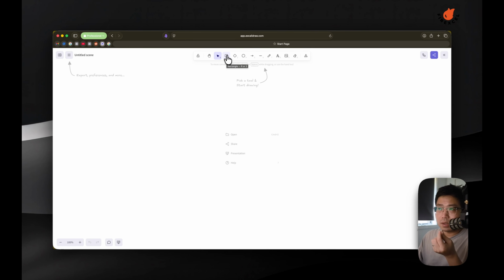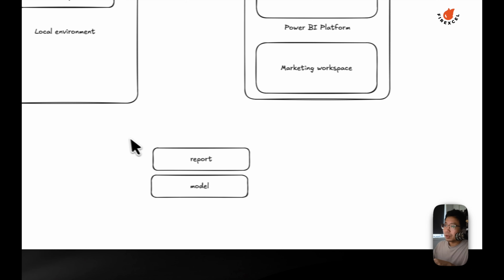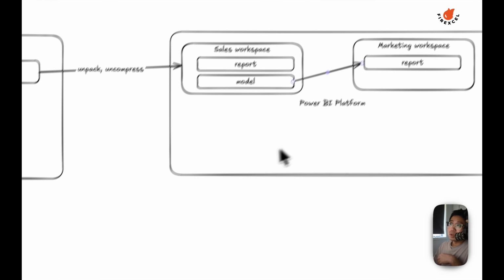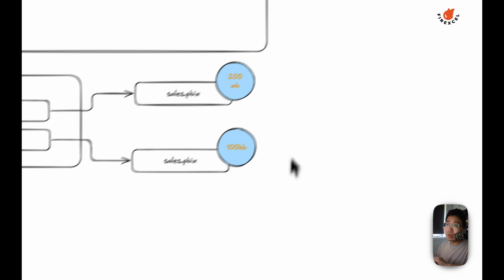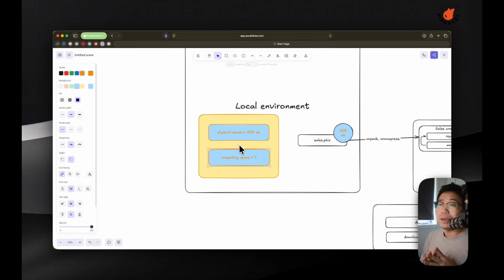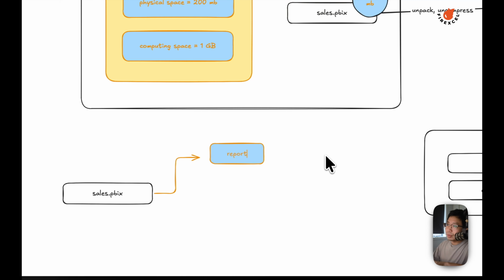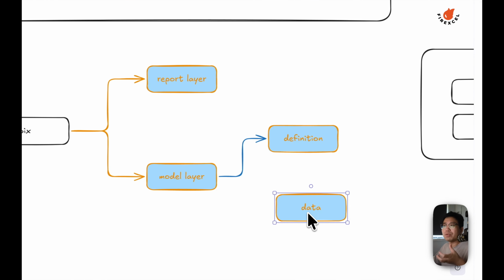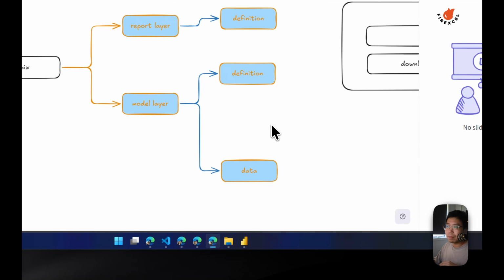Power BI Publishing Explained (PBIX → Service → Workspace) | Beginner to Pro Guide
Struggling to understand how Power BI publishing actually works?

In this video, I break down the FULL workflow of publishing a Power BI report — from your local PBIX file to the Power BI Service and Workspaces.

You’ll learn:
- What happens when you click “Publish”
- Difference between local environment vs cloud
- What a Power BI Workspace really is
- How reports are shared and managed in real-world projects

This is a MUST-KNOW concept if you want to:
✔ Work as a Data Analyst
✔ Build scalable Power BI solutions
✔ Collaborate with teams using Power BI Service

💡 Whether you're a beginner or leveling up your BI skills, this video gives you a clean mental model of Power BI publishing.

Timeline
00:00 Intro
00:29 Environment
01:38 Workspace
02:51 What Will Be Published
05:31 Workspace Structure
05:52 Share the Source
06:45 Download – What Happens
10:17 Power BI File Size
14:24 Power BI File Internal Structure
18:43 Power BI File Structure Explained

- Power BI deep dives
- Real project breakdowns
- Data career growth tips